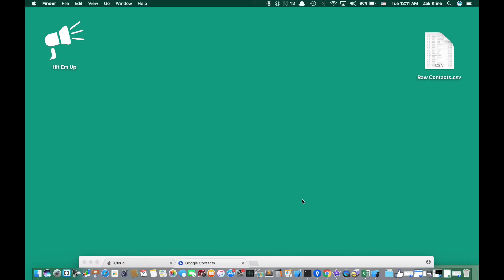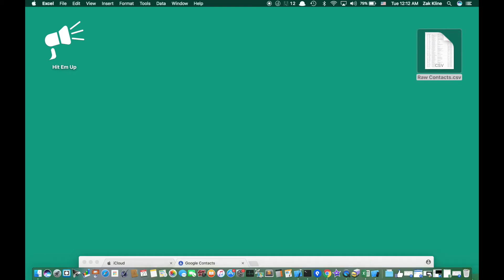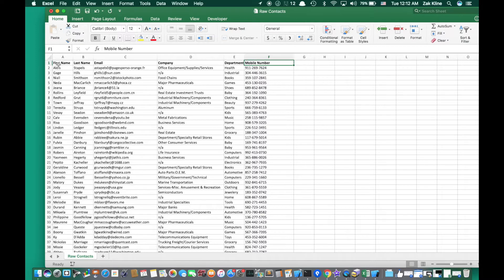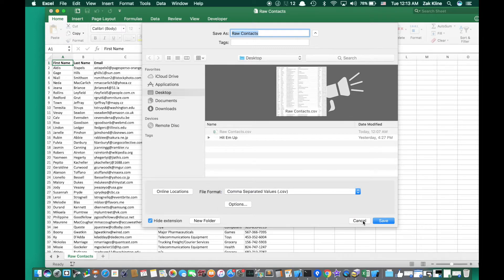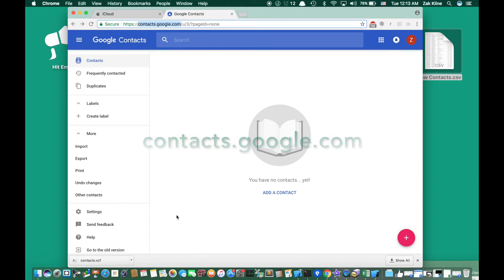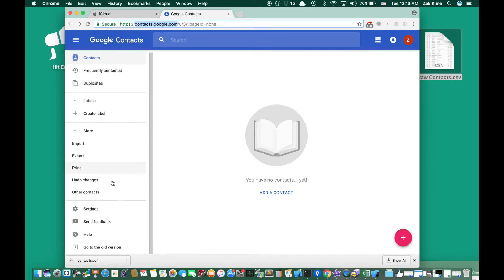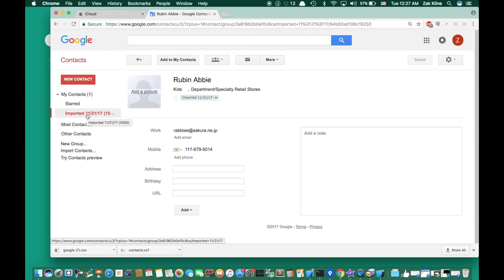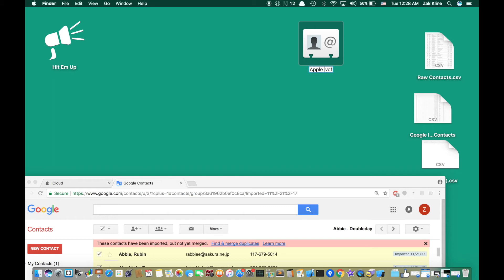HowTo Import CSV Excel File to Apple Contacts to use with Hit Em Up Mass Text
The definitive guide on how to get a spreadsheet from csv or excel into your iCloud Account and import to your iPhone for use with Hit Em Up App. Skip the first couple steps by following along on our blog to get the easy import csv file we created for you